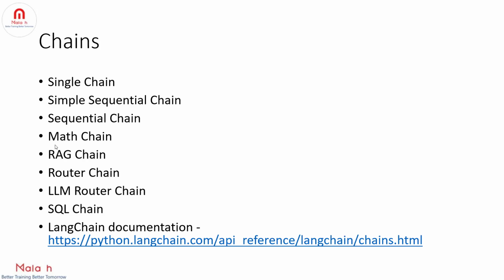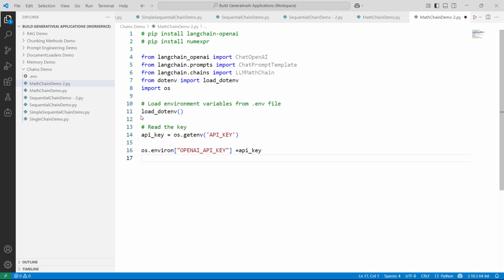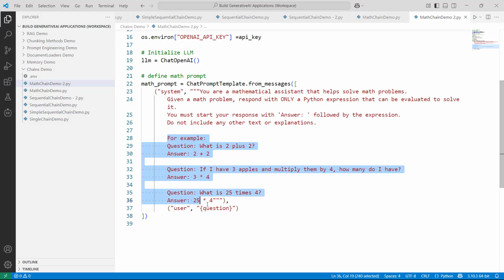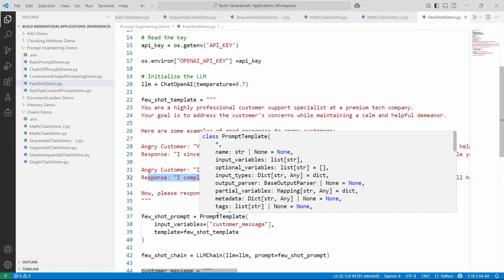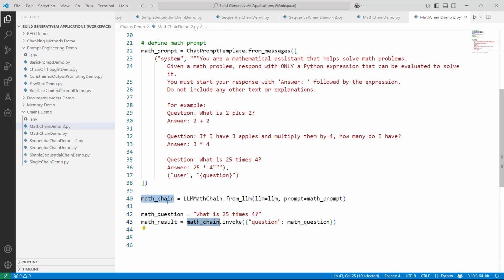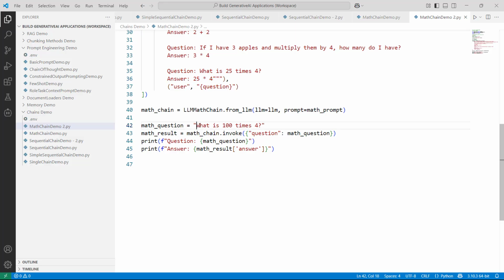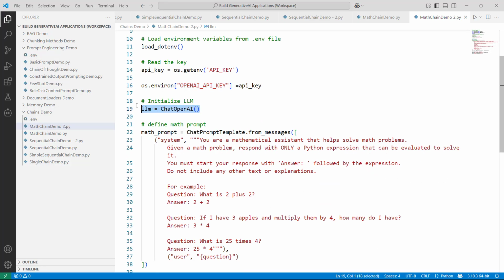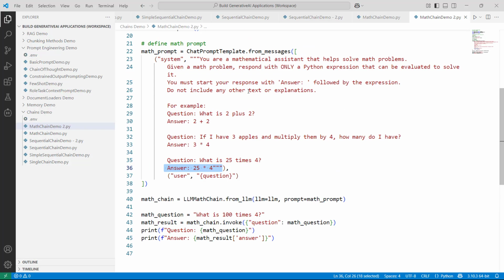#52 LangChain MathChain Project Demo | Solving Real-World Math Problems with AI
In this video, you’ll see a practical math project demo using LangChain MathChain to solve real-world mathematical problems accurately with AI.
Instead of simple examples, this project focuses on applying MathChain to structured calculations, logic-based problems, and automation scenarios.

🔹 What you’ll learn in this video:
How MathChain fits into a real-world math project
Designing prompts for complex math workflows
Step-by-step MathChain implementation
Demo: solving multi-step math problems
Handling accuracy and validation in AI math tasks
Where MathChain is useful in production systems

This tutorial is ideal for AI developers, LangChain learners, students, and professionals working on math-heavy AI applications.